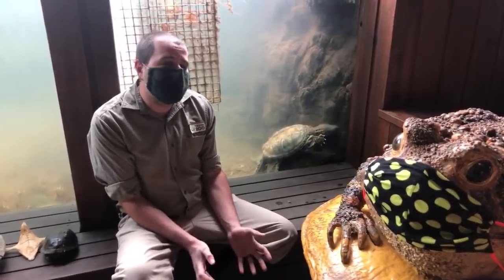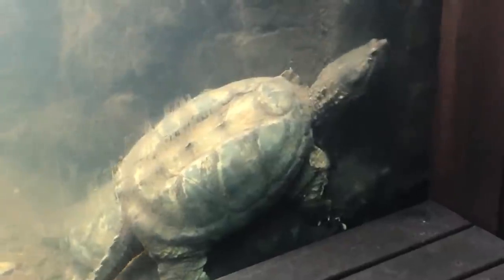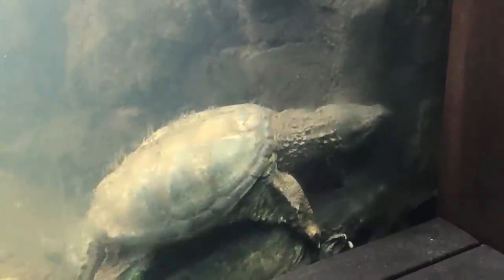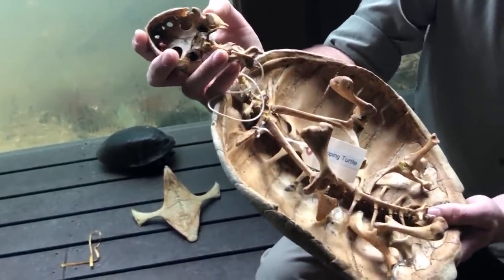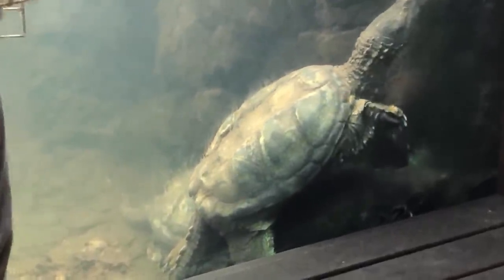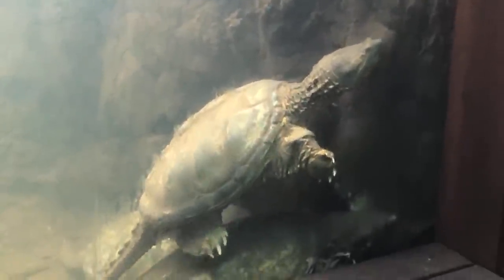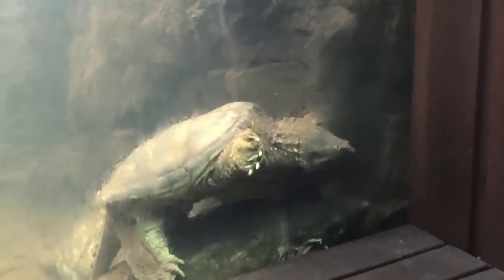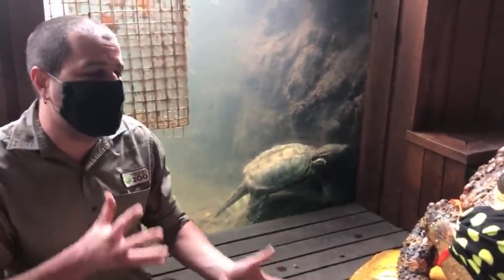We’re LIVE in our Americas Pavilion!